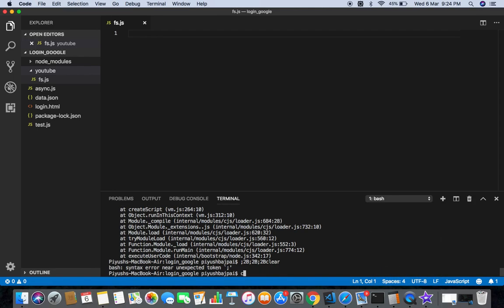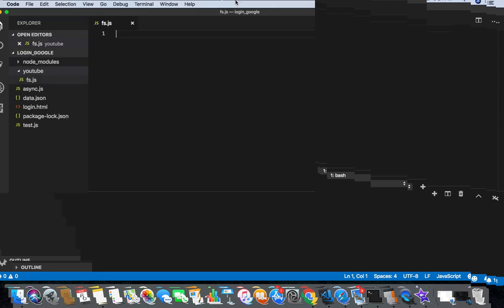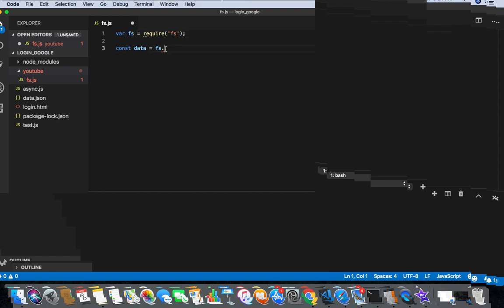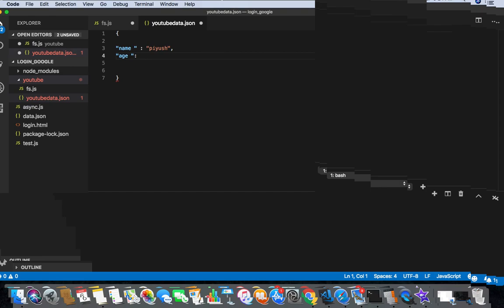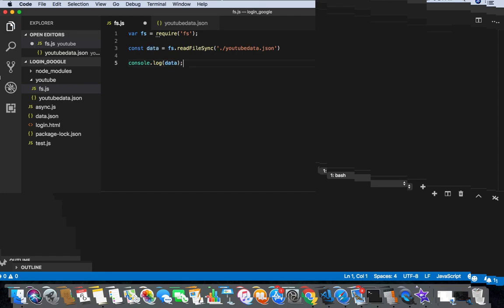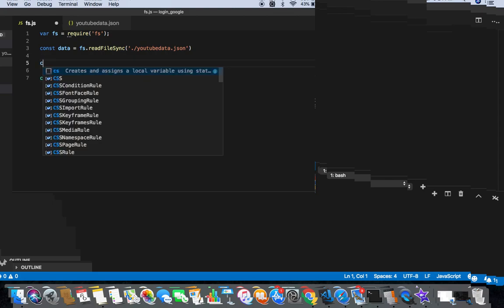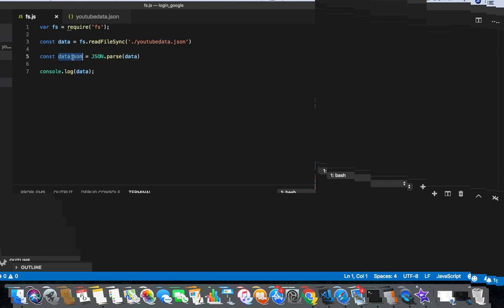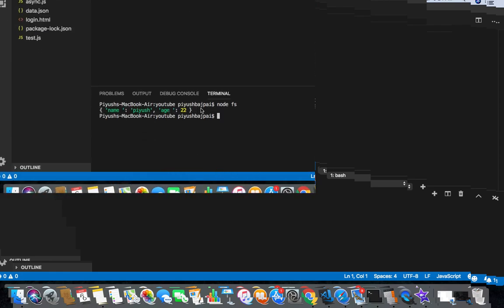How to fetch JSON data using react js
react fetch data

display json data in reactjs

react fetch component

react display data from database

react js rest api example

react fetch tutorial

react data

react fetch loading
react fetch tutorial

reactjs fetch api example

reactjs api call example

react api tutorial

react axios

react post request

react fetch data patternreactjs fetch api example

javascript fetch

react fetch data

fetch vs axios

react api call tutorial

typescript fetch api

react native fetch post example

react fetch tutorial

react fetch data

reactjs fetch post

reactjs fetch post example

react api tutorial

react get json from api